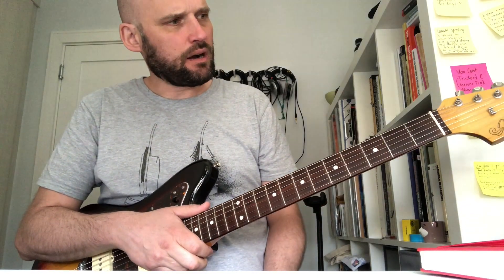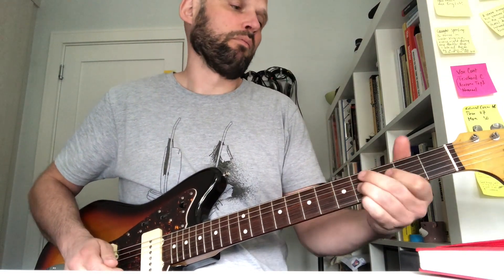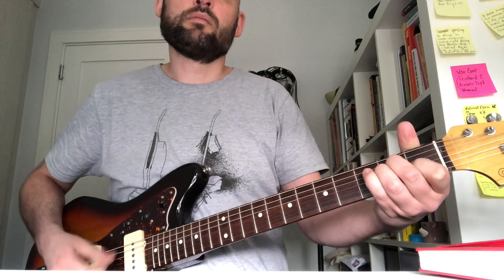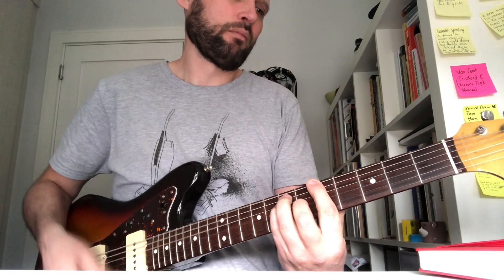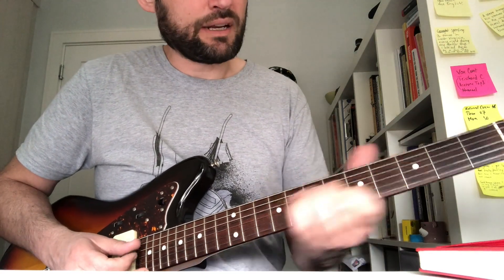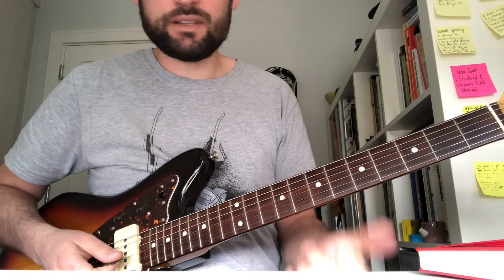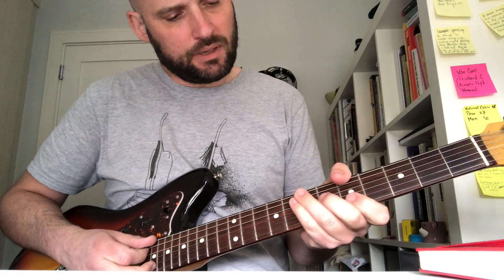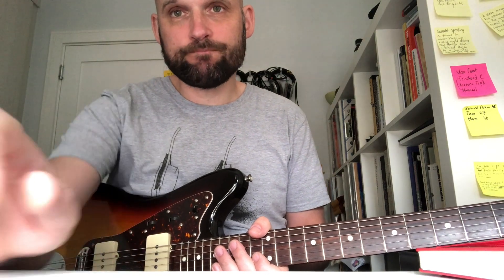Waiting for the man